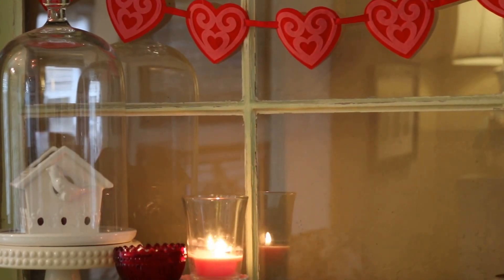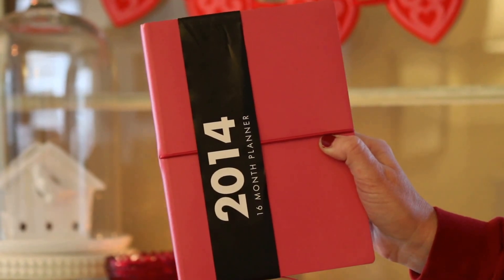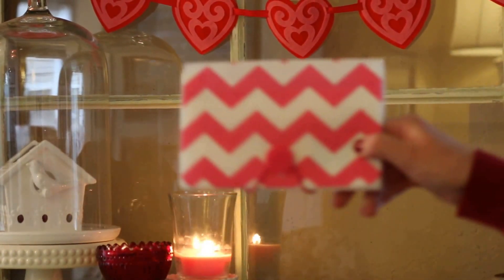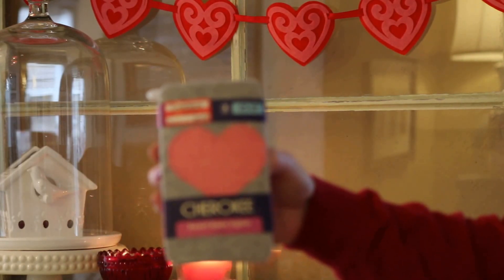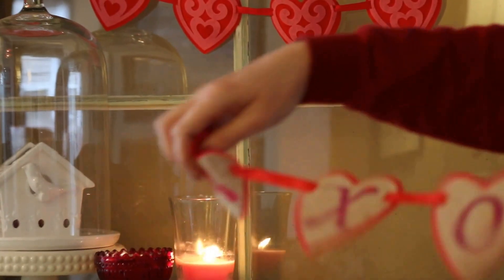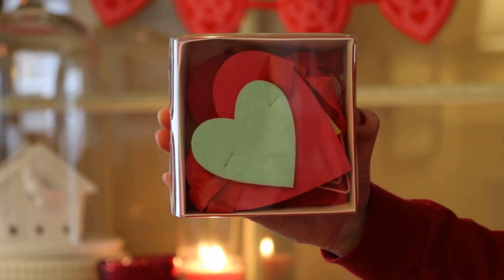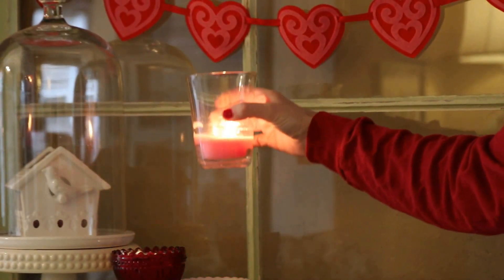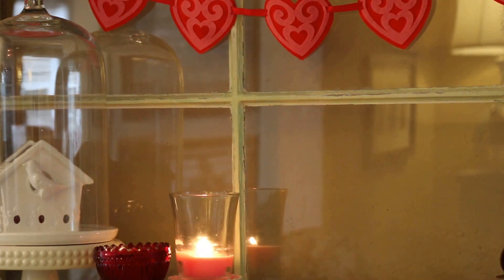Target Haul featuring Valentine's Day items and Organization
Happy January, I picked up some organizational items as well as some Valentine's goodies!

YouTube channels mentioned:

TheNotSoOrdinaryWife

MsStoneHome